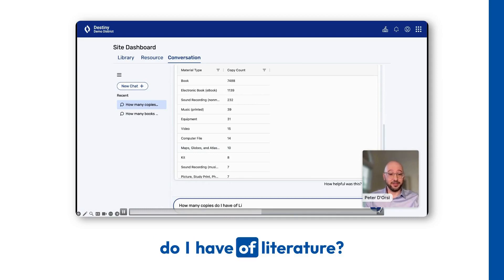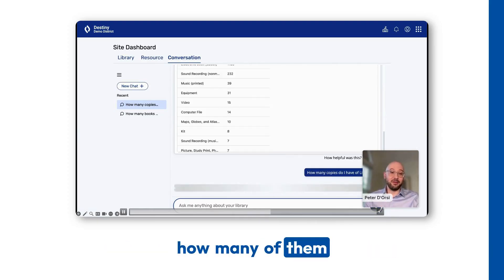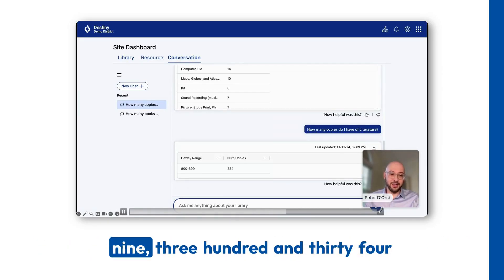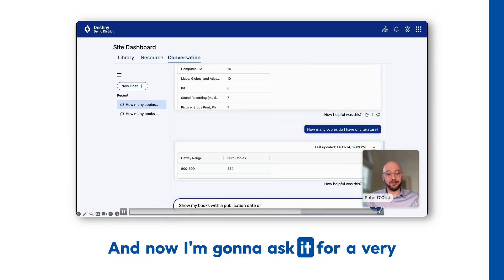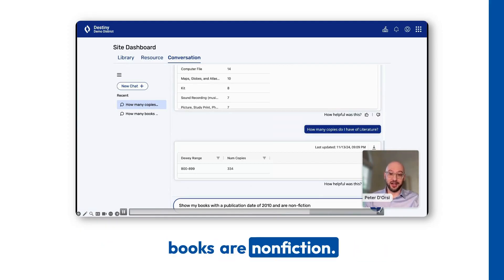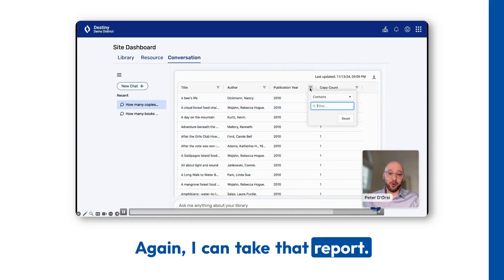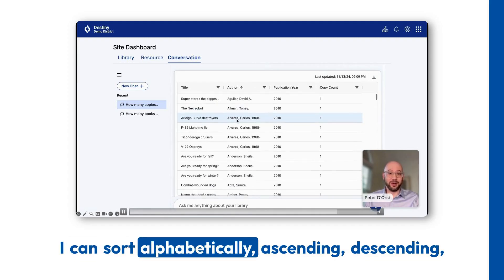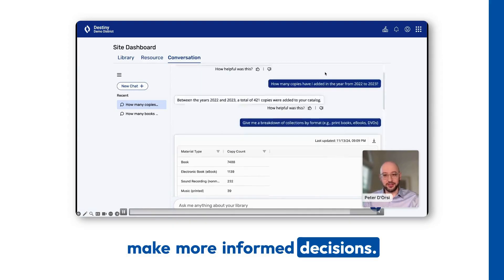Live Demo: Library Insights with Destiny AI: Your Personal Data Assistant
Discover how the Destiny AI revolutionizes real-time data interaction for libraries! In this live demonstration, Senior Product Manager Peter D'Orsi reveals how this cutting-edge tool empowers librarians to streamline workflows and boost productivity by answering complex questions about your library's collection in seconds.

What You'll Learn:
-Real-world applications of AI in library management.
-How to access instant, actionable insights from your data.
-Tips for optimizing your library's operations with AI.

Ready to transform your library management experience?